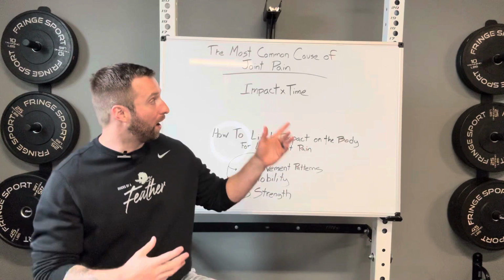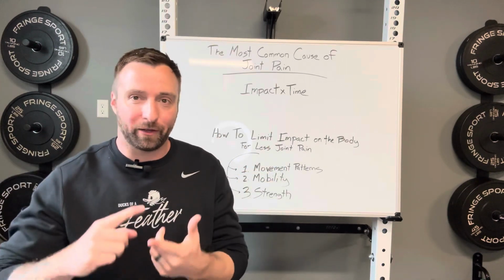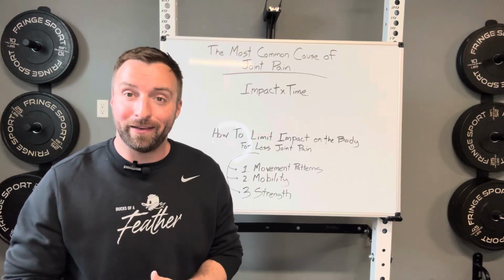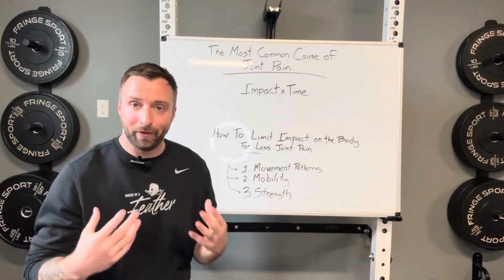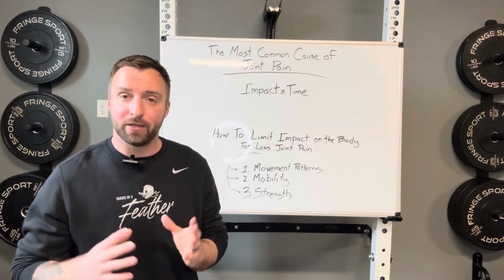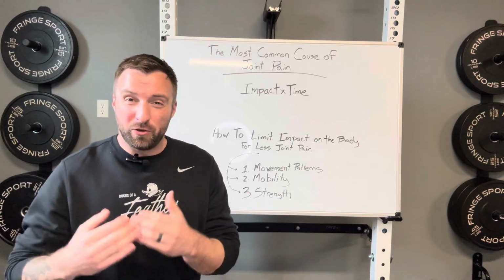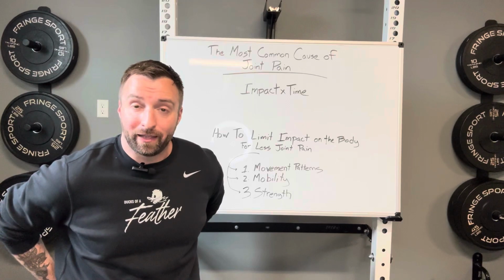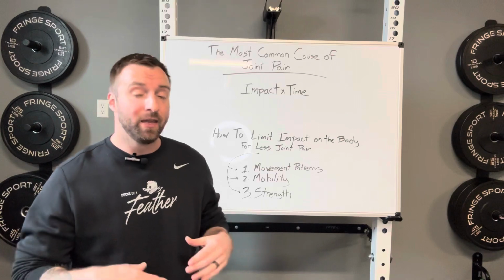The Most Common Cause Of Joint Pain In Adults As They Get Older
The traditional approach to treating joint pain is not working. Pills, injections, and endless doctor visits provide temporary relief while failing to correct the underlying cause of your joint pain. This leads to your pain coming back and getting worse as you get older.

Understanding the cause of your joint pain will help you find the best treatments. In this video Dr. Baird discusess the #1 cause of joint pain in adults as they get older and explains why movement and strength training is the best way to fix it.